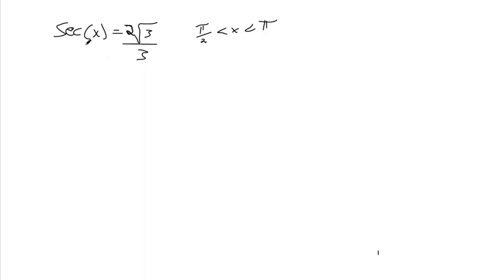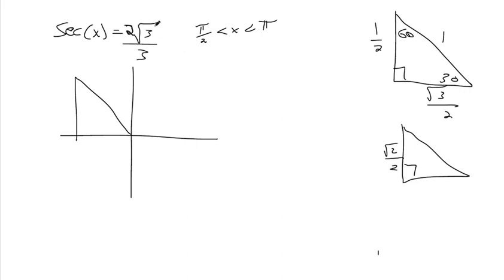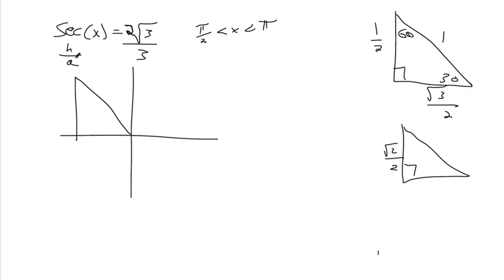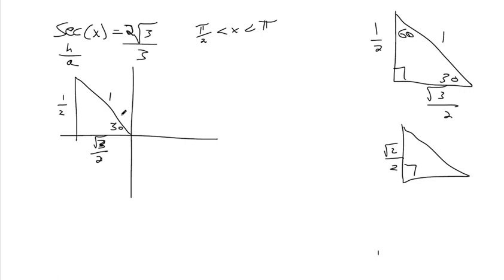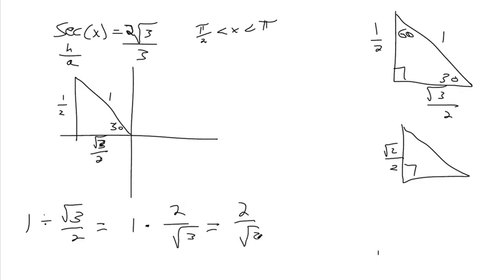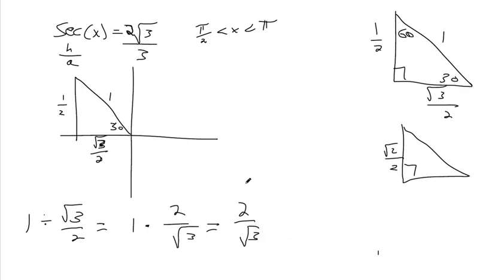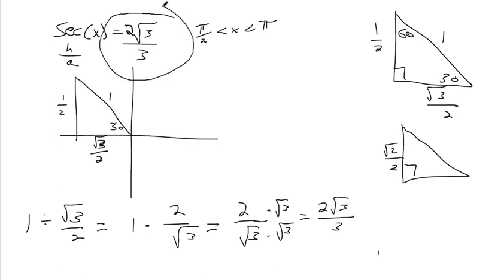sec x is 2 sqrt 3 over 3 without a calculator